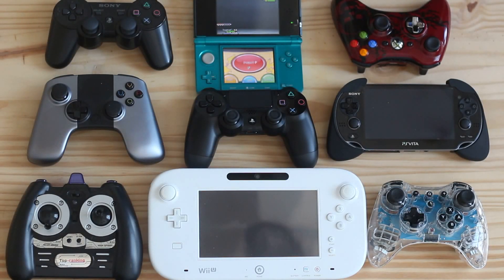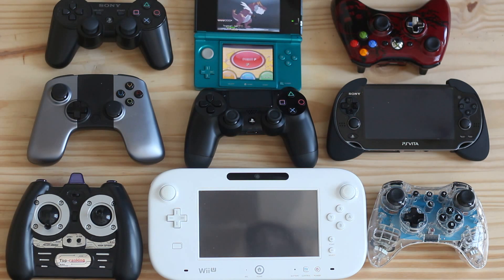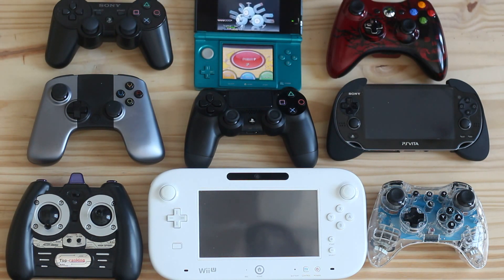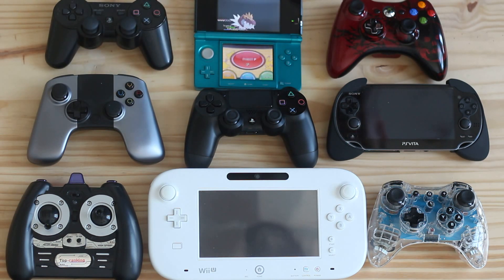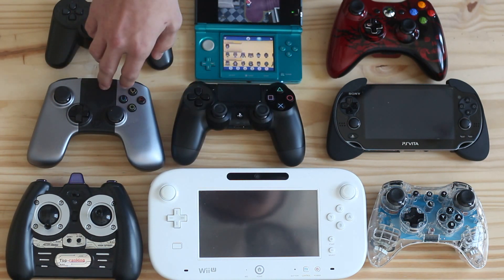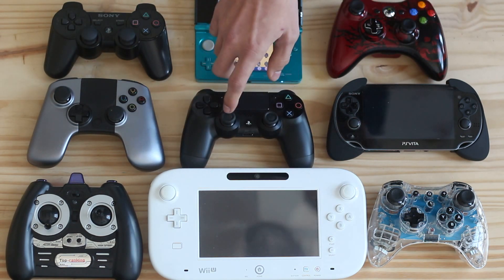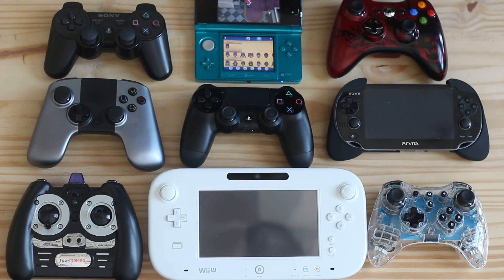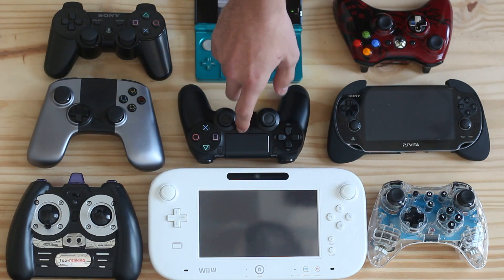PS4 controller mega comparison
i compare the ps4 controller with the controllers around my house